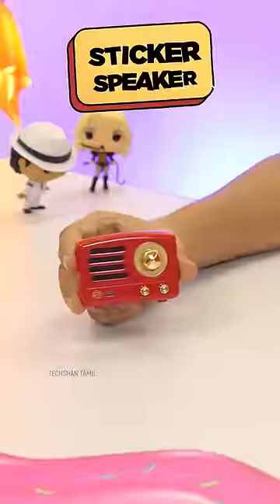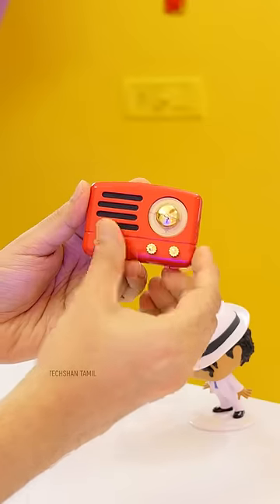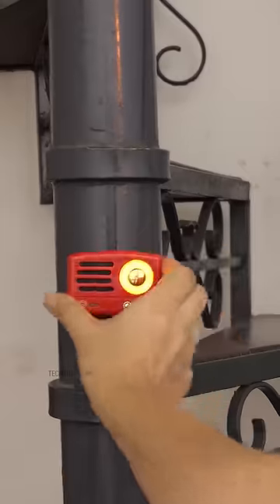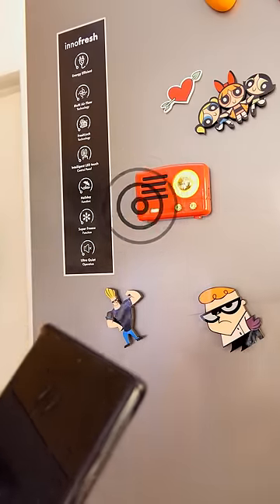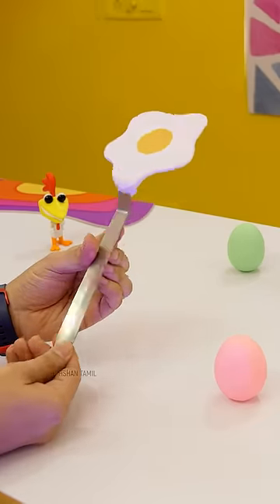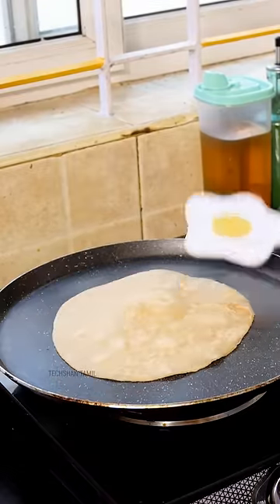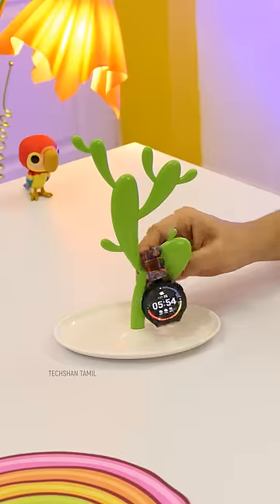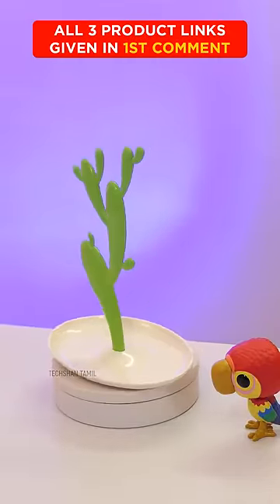3 Vera Level Gadget & Gifts in Amazon Tamil தமிழ்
In this shorts video checkout 3 crazy gadget and gifts from amazon that will blow your mind